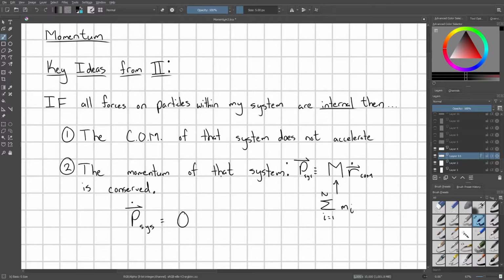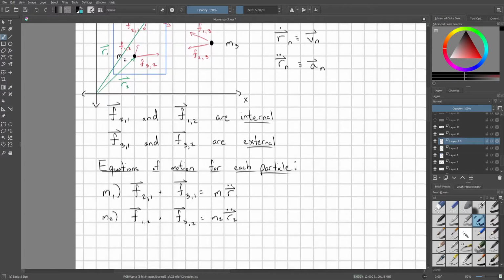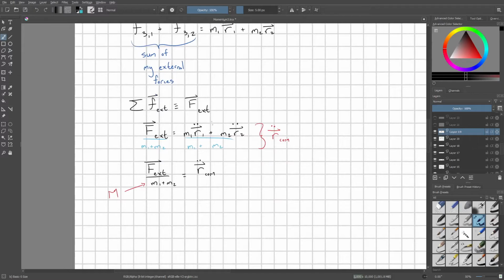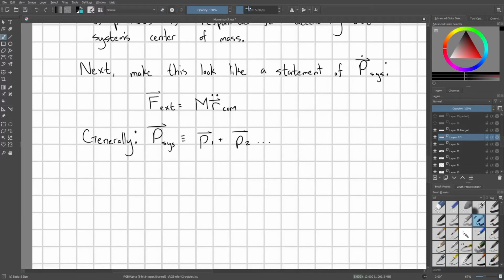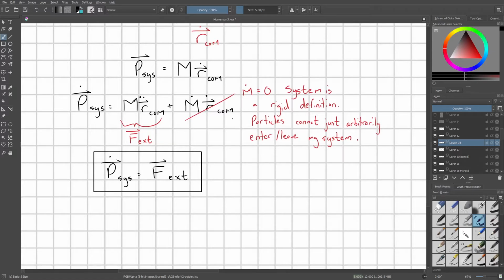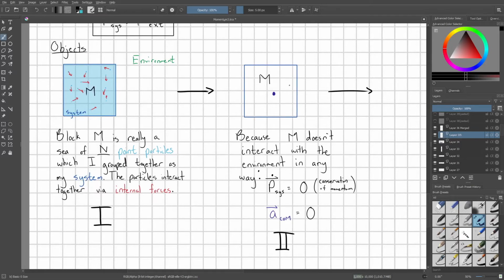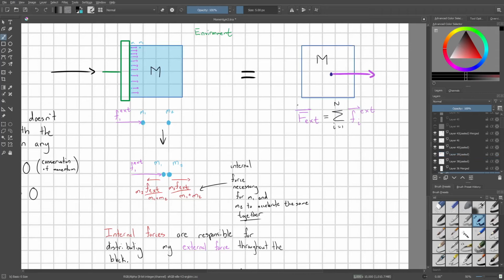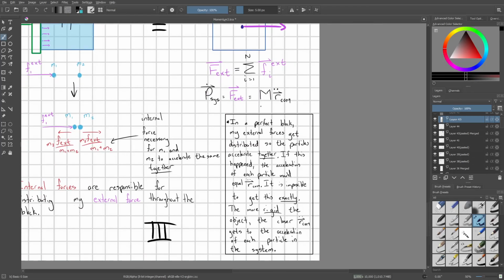Momentum 3 | External Forces and "Objects"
Here we show that the net external force acting on a system is responsible for that system's rate of linear momentum change over time. This is probably one of the most important topics in physics as it shows how objects (which are really just systems of point particles) can be simplified to single points at their center of mass. Enjoy :3